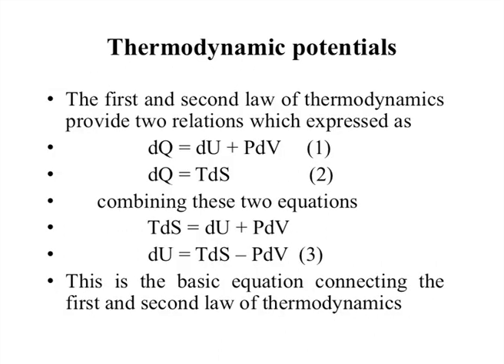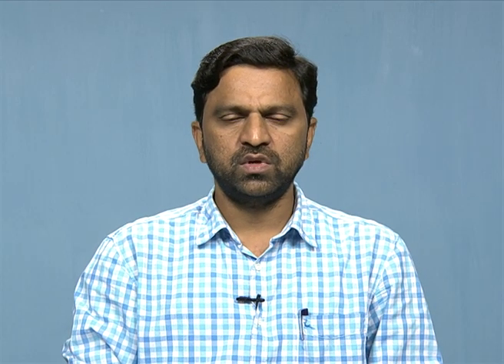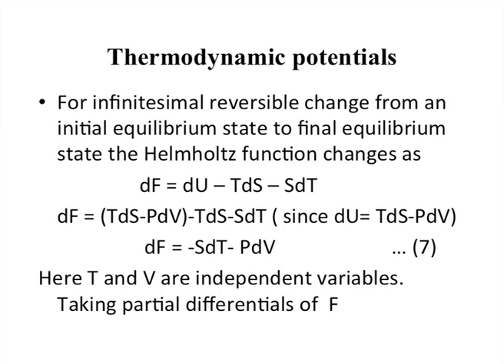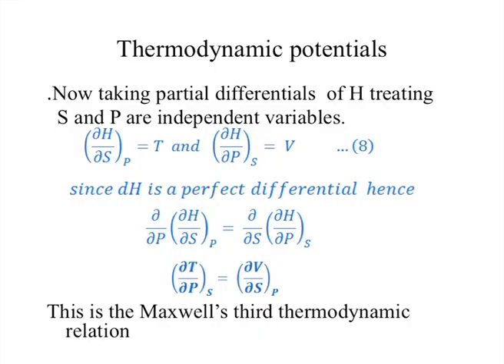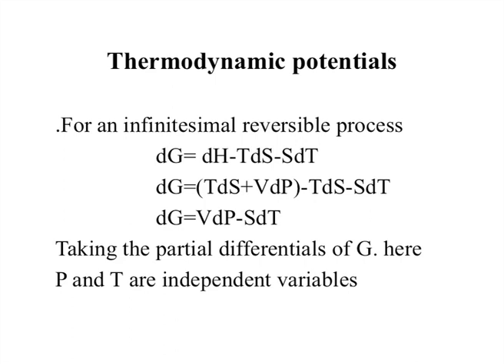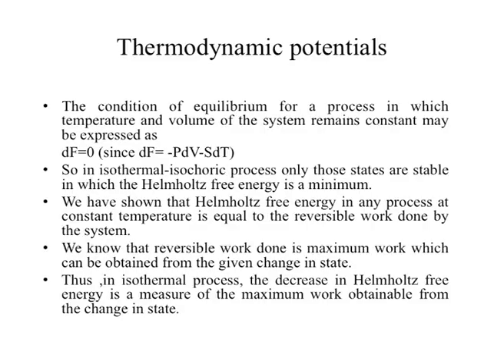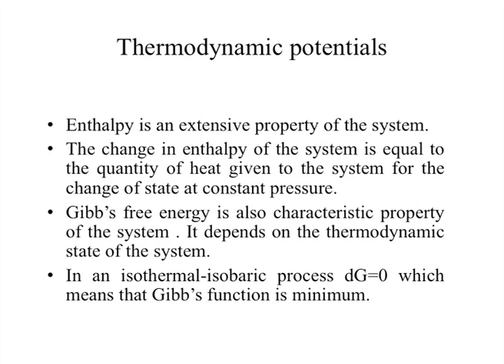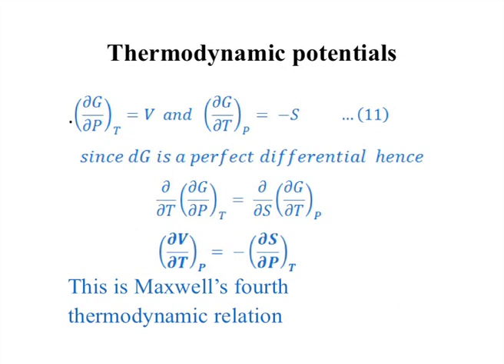BRAOU B.Sc 2nd Year Physics : Thermodynamic Potentials Maxwell's Equations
BRAOU B.Sc 2nd Year Physics : Thermodynamic Potentials Maxwell's Equations Recorded on 18/10/2019

Year-2nd year
Semester-3
Subject-Physics
Course Title-THERMODYNAMICS
Expert-"Dr.Abdul Hameed,Asst.Prof,Dept.of Physics"
Course Code-BSPHY318
Block No-3
Block Name-THERMODYNAMIC POTENTIALS
Unit No-8
Unit Name-MAXWELL THERMODYNAMIC EQUATIONS